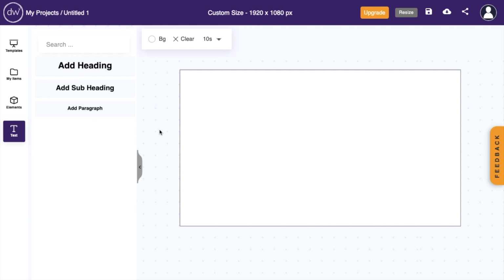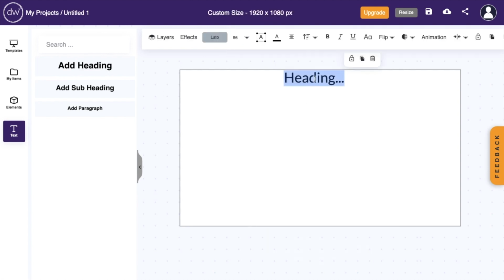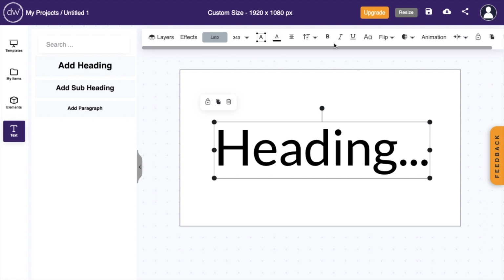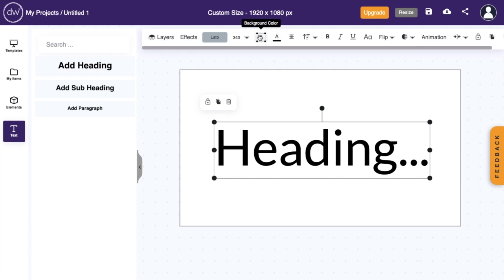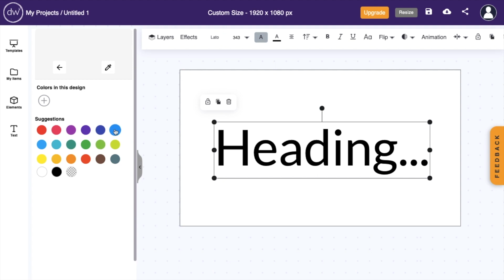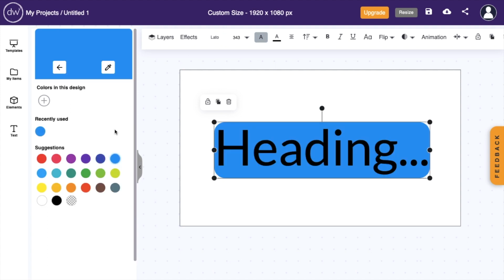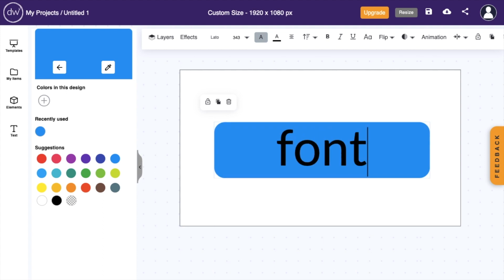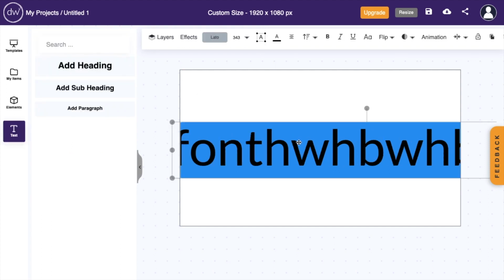How To Add A Background Behind Text In Design Wizard | Step By Step Guide - Design Wizard Tutorial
Unleash your creativity with Design Wizard's tutorial on adding backgrounds behind text! In this step-by-step guide, you'll discover how to make your text pop by placing it on stunning backgrounds that capture attention. Whether you're designing posters, social media graphics, or promotional materials, this tutorial equips you with the skills to create visually striking content. Learn to select background colors, gradients, or images, and effortlessly layer them behind your text. Elevate your designs and convey your message effectively with this Design Wizard tutorial.